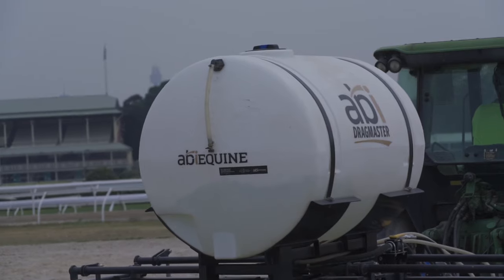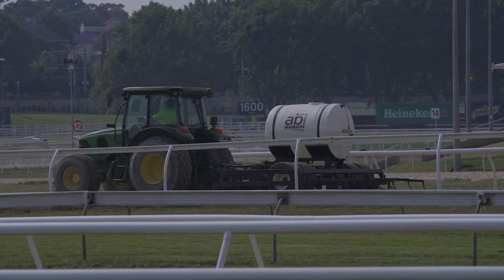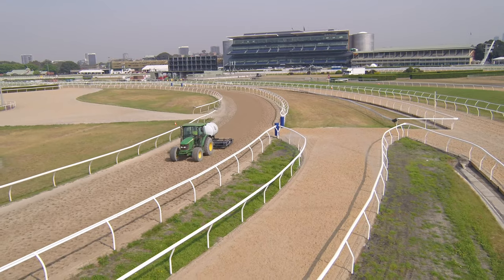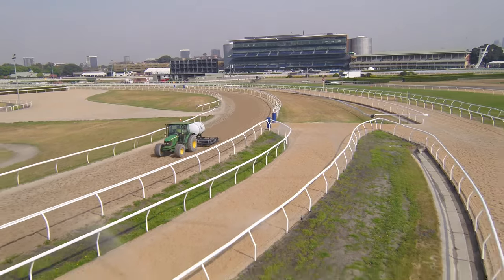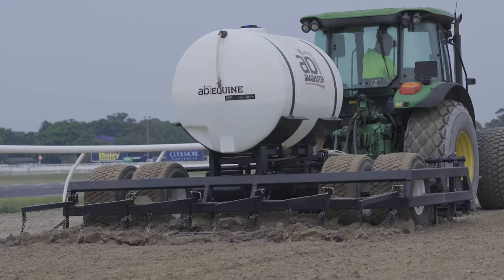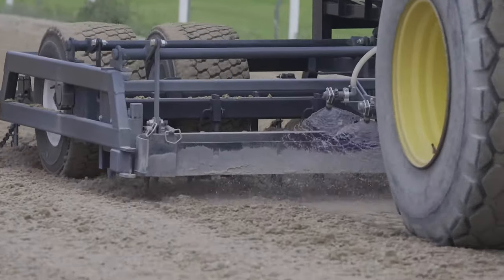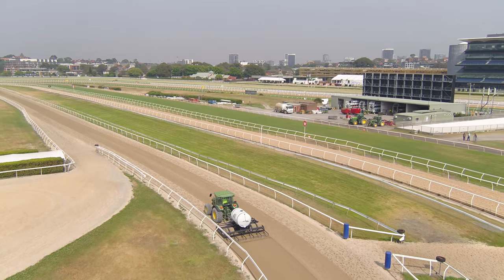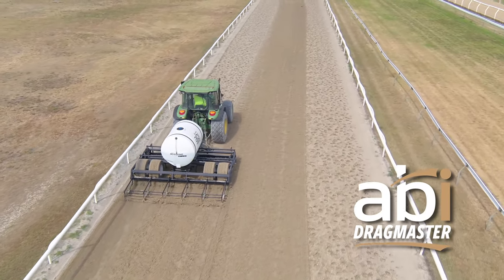Benefits of The ABI Dragmaster Elite at The Australian Turf Club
Navesh Ramdhani talks about how The Australian Turf Club uses the ABI Dragmaster Elite to manage their footing.